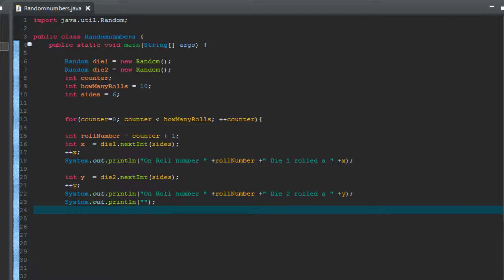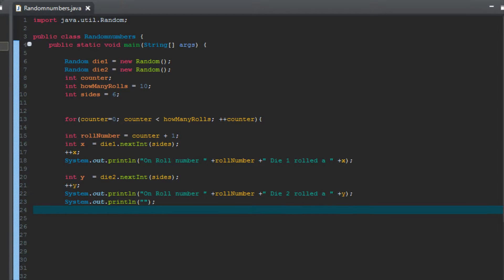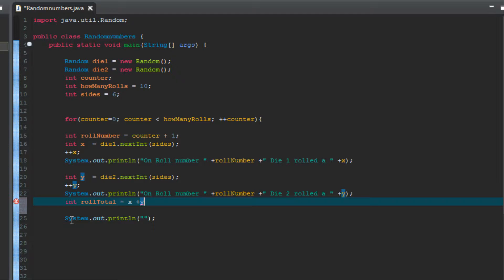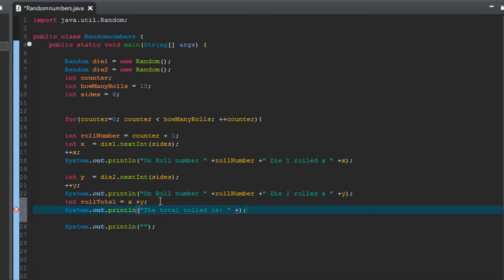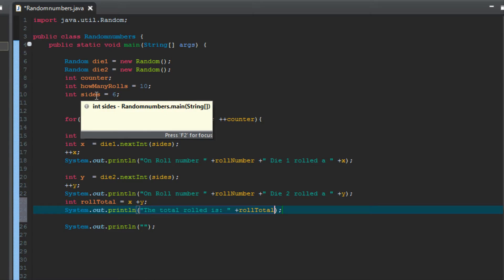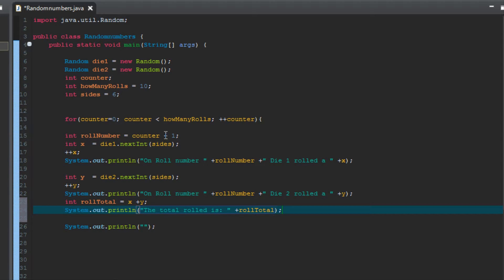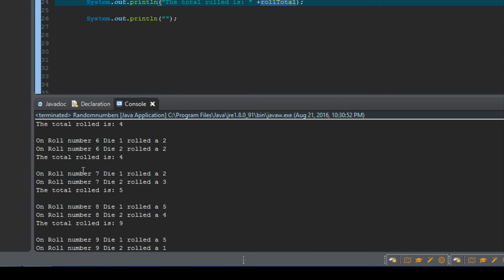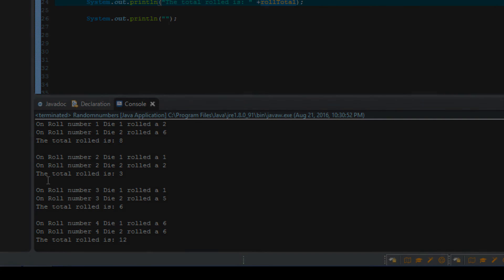Beginner Java Tutorial - Random Number Generator - Part 5 (Dice Roll Program)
This is part 5 in my series of tutorials on programming Random Number Generators in Java.  I am teaching these tutorials for beginners in Java and programming.  I attempt to explain everything clearly and thoroughly.  Code along with me, and then change the code to make it your own and learn even more!
Please ask questions and leave me comments below.
I will continue to upload more tutorials in this Random Number series, as well as more on learning Java as an absolute beginning.
Happy Coding!
Your Java Tutor, Ashlar